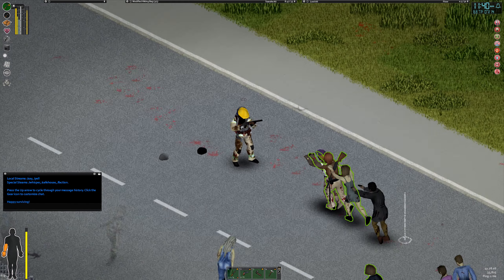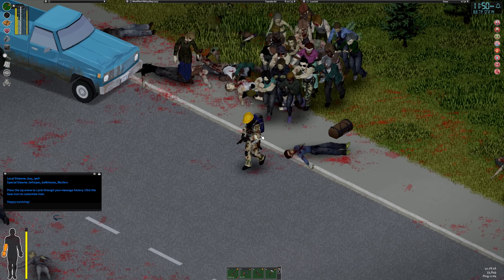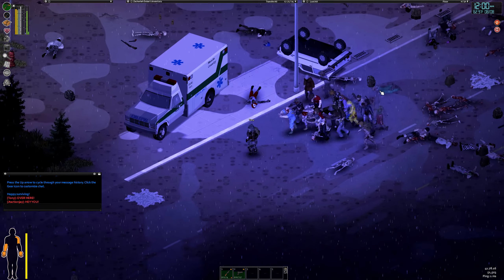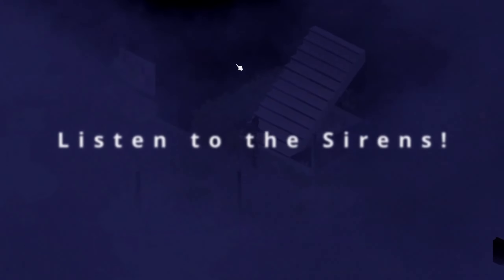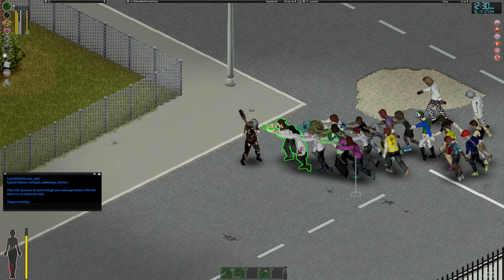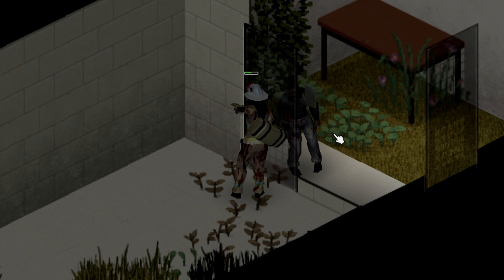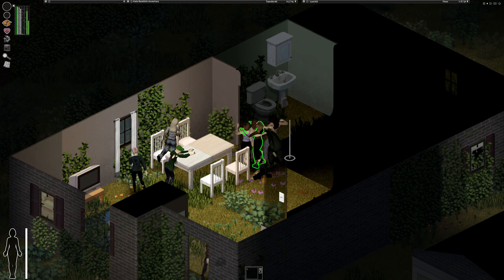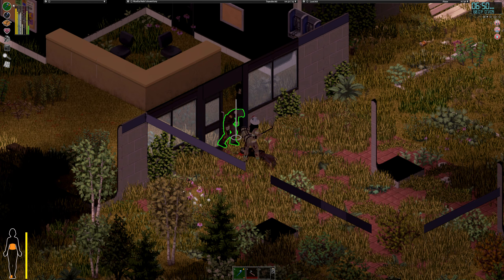You NEED These Project Zomboid Mods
The Top Project Zomboid Mods of All Time
These are some of my essential and top mods that will improve Project Zomboid even more!

00:00:00 VANILLA FIREARMS EXPANSION
00:00:33 HORDE NIGHT
00:01:04 THE DARKNESS IS COMING!
00:01:28 RAVENCREEK
00:01:53 COMMON SENSE
00:02:18 10 YEARS LATER

I love to play and upload gameplay, montages, or funny moments on Tarkov, Project Zomboid, Call of Duty, and World of Warcraft!

Thanks!

CPU: AMD Ryzen 7 3700x

Ram: 32.00 GB

Mic: AT2020USB+ [With Pop Filter]

Headsets: Bose Quietcomfort Earbuds

Mouse: Razer Deathadder V2 Pro